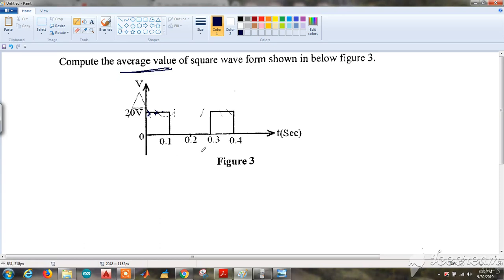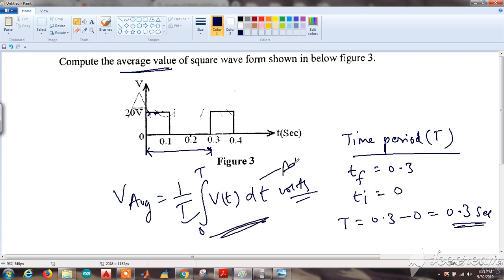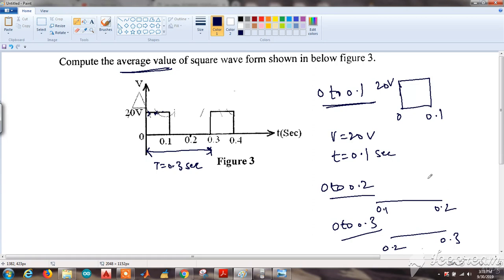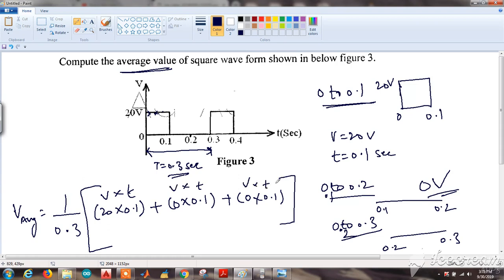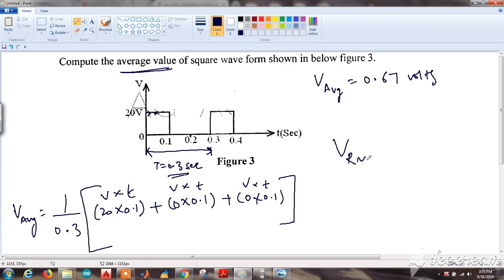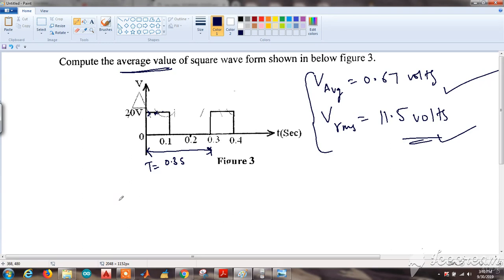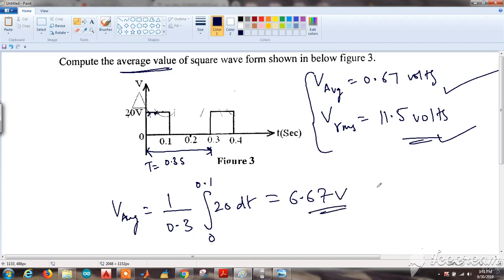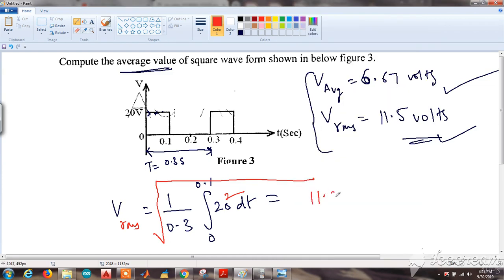JNTU-H | BEE | Average Value of Signal | R18 | DEC 2018 | 5M | Previous BEE Questions Solved